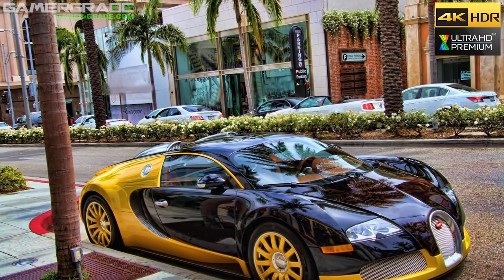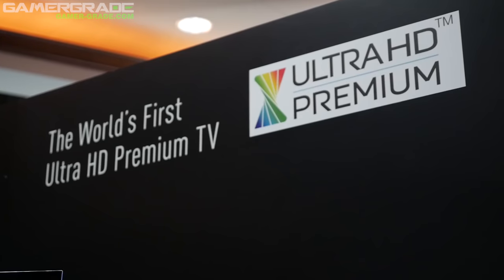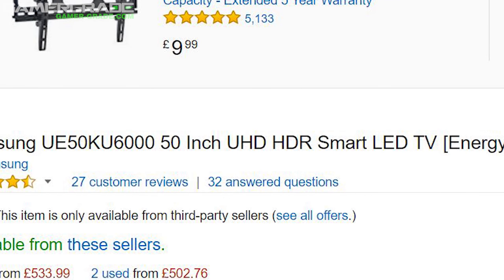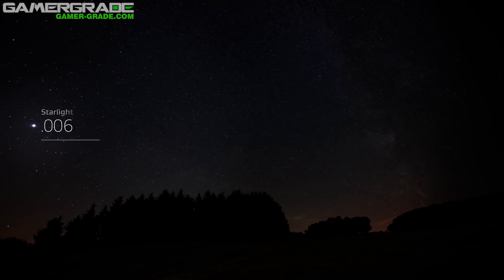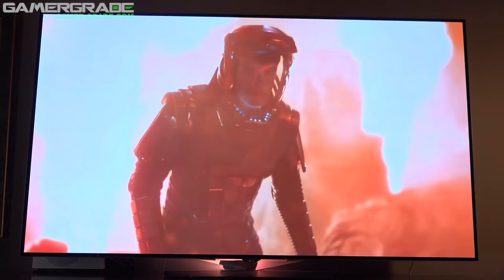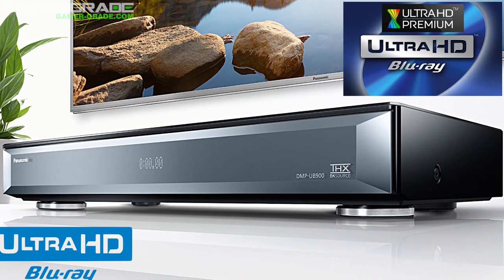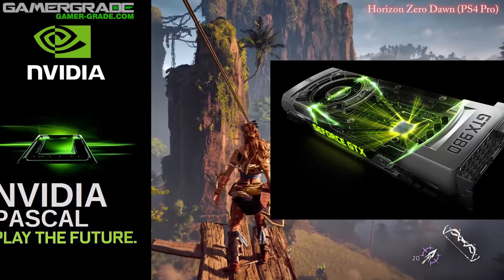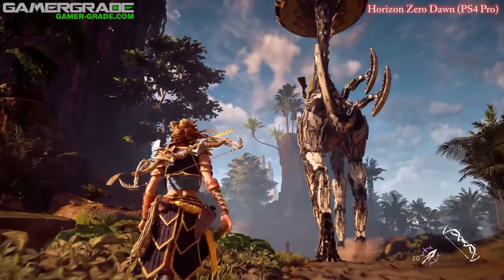HDR EXPLAINED - Everything You Need to Know About High Dynamic Range for TV's and PC Monitors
What is HDR (High Dynamic Range)? and why is it so Important for your next television or monitor?

HDR is a cutting edge display technique for displaying far superior scenes in film and video. It dramatically improves the colour and contrast of images resulting in a much more immersive visual experience closer to what we see in real life.

HDR will become available for all UHD blurays, online streaming services like Netflix and Amazon, television broadcasters like the BBC, video hosting sites like Youtube, as well as console and PC gaming throughout 2017 and beyond.

HDR is a significant improvement and will pave the way for how we consume all our visual content for the forseeable future.

This video will explain everything you need to know about HDR at this time (Jan 2017) and why your next primary TV / monitor purchase should have it.

►PC SYSTEM SPEC◄
GPU: 8GB Gigabyte GTX 1080 G1 Gaming Edition
CPU: Intel Core i7 4790K @ 4.6Ghz LGA 1150 (Devil’s Canyon – Haswell Refresh)
CPU COOLER: Corsair Hydro H100i Closed Water Cooling System (twin 120mm fan radiator)
RAM: 16GB DDR3 Corsair 2400Mhz Dual Channel Kit
MOTHERBOARD: ASUS Maximus VII Ranger
DRIVES: 500GB Samsung EVO SSD System Drive + 2x 4TB HDD’s
CASE: Corsair Graphite 760T (White) - 5x 140mm Corsair Fans
PSU: 850W Rosewill Lightning (Quad SLI / Semi-Modular)
OS: Microsoft Windows 10 x64

►GG SISTER BLOG SITE◄ - THE SOUL TERRACE - Gaming, Entertainment & Life Blog

■ WORLDWIDE SHIPPING! ■